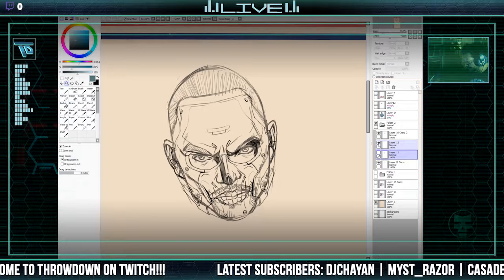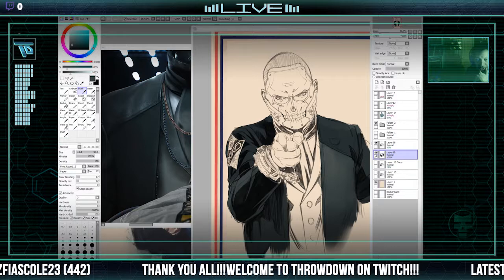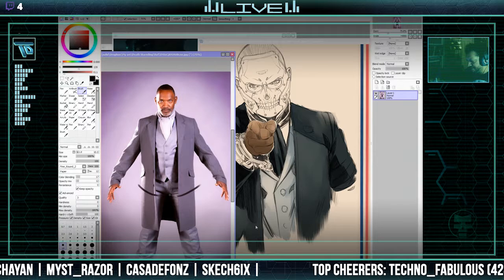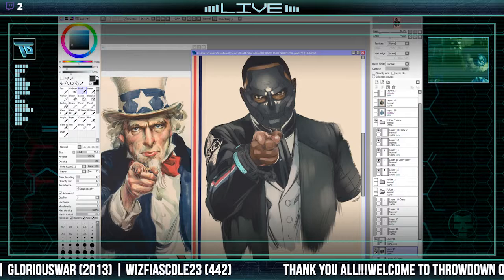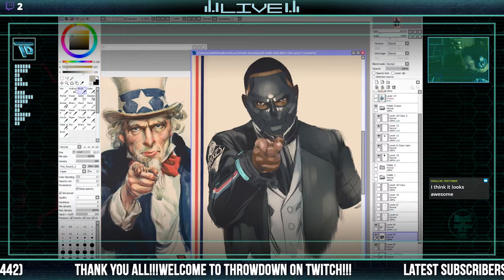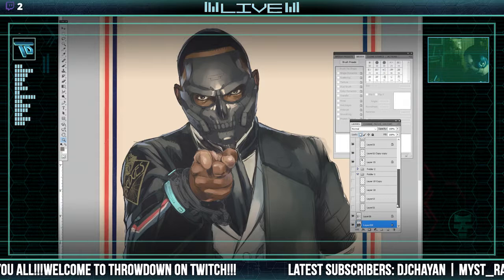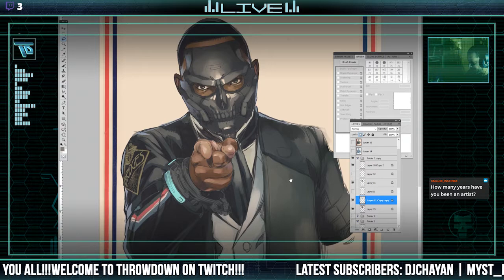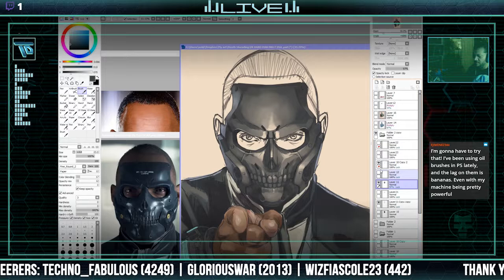Throwdown Draws - Diehardman [Death Stranding] - Part 1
Join Emilio Lopez as he paints an illustration of "Diehardman" AKA Tommie Earl Jenkins from DeathStranding.